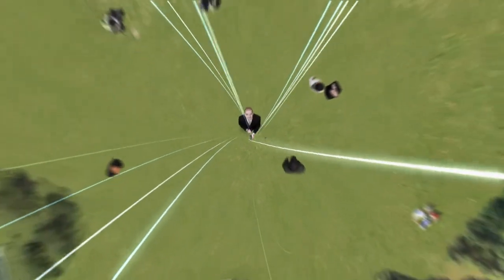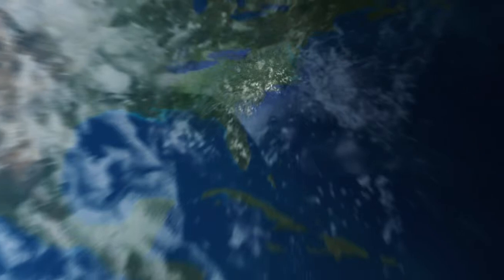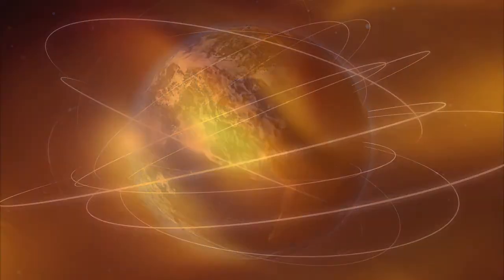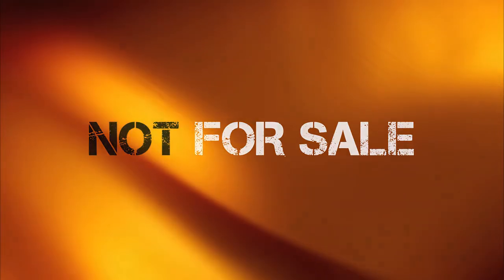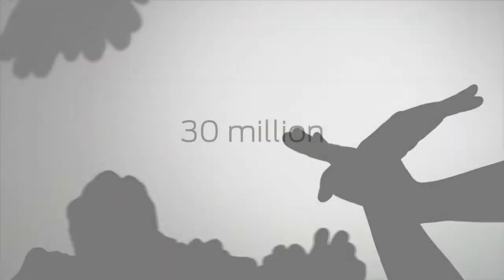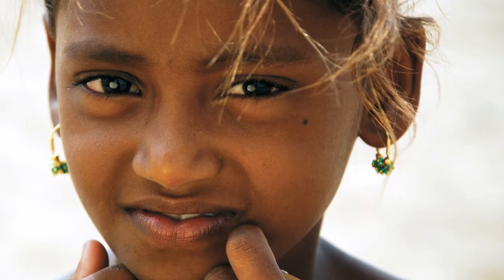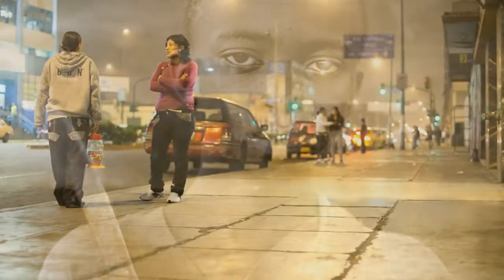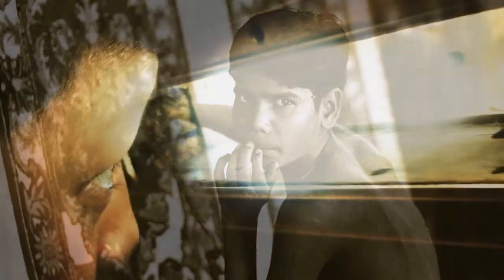Juniper Networks & Not For Sale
Juniper Networks and non-profit Not For Sale produced a mobile app that allows you to scan barcodes, to see how products rate in terms of forced human labor, child labor and trafficking. We partnered with Blue Beyond Consulting to produce this video. Original soundtrack: Thom Sharp. less